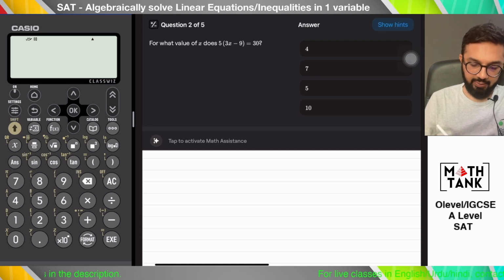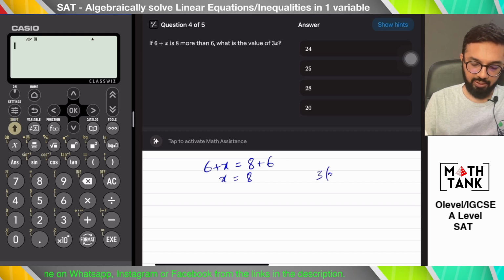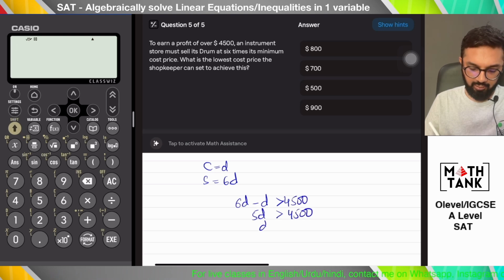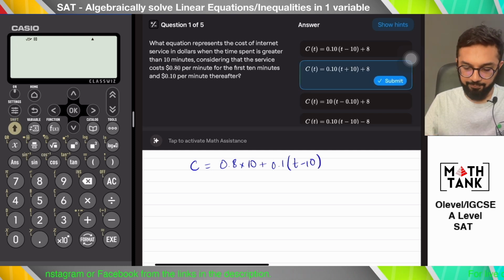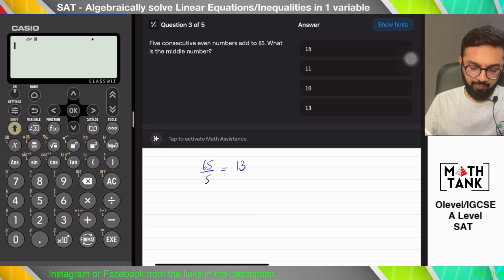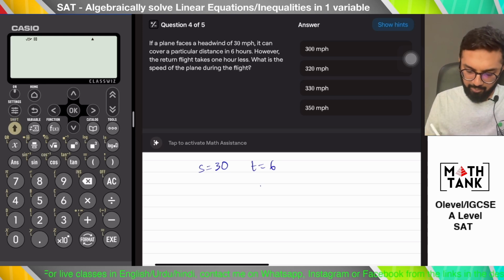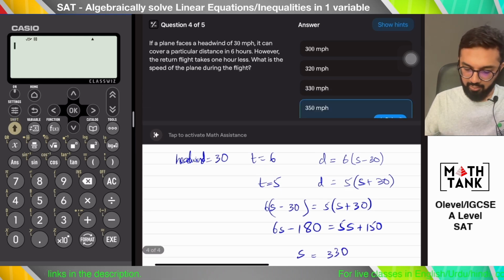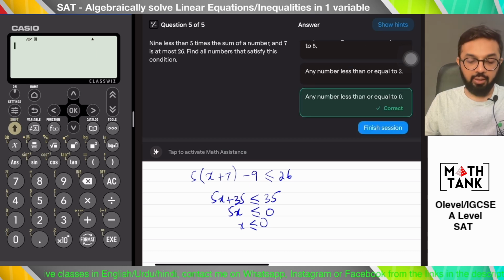DSAT Mathematics | Algebraically Solving Linear Equations and Inequalities | Medium